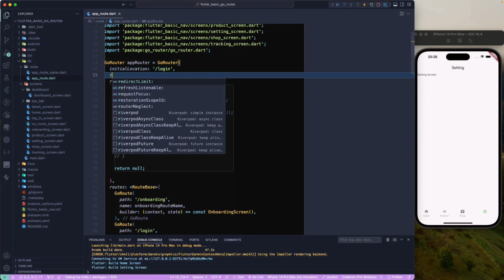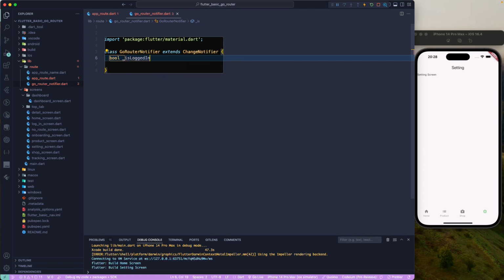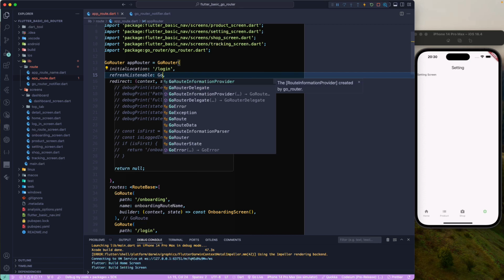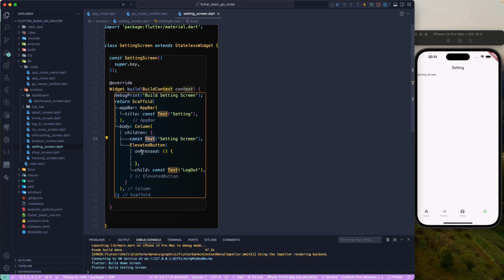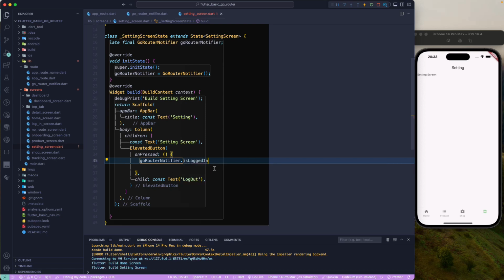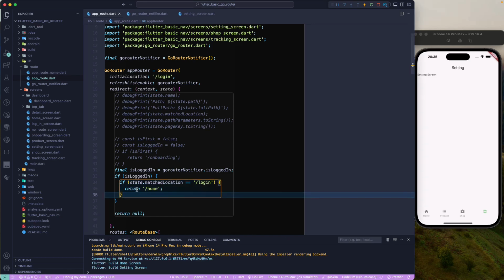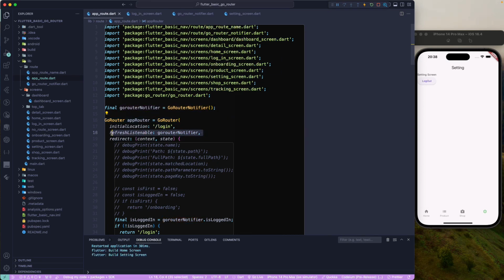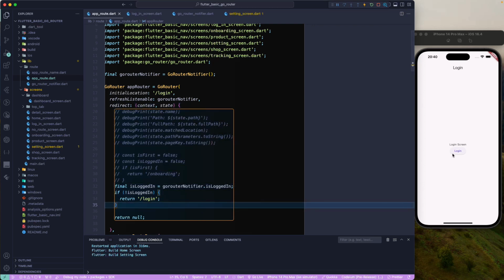Flutter | GoRouter Complete Guide - Part 7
Flutter GoRouter Complete Guide From Beginner To Pro